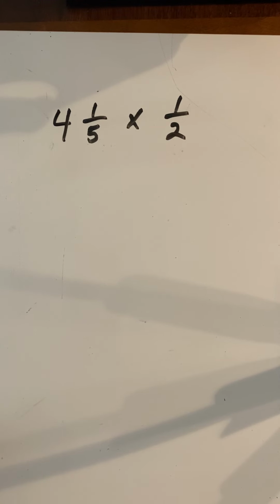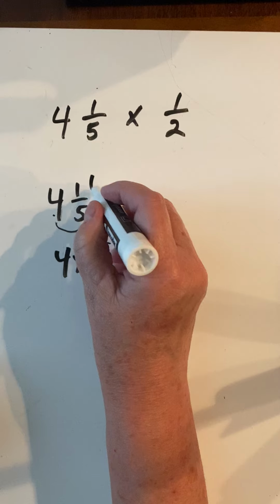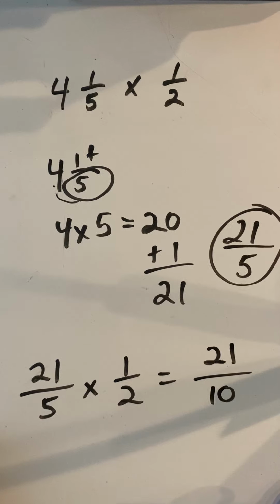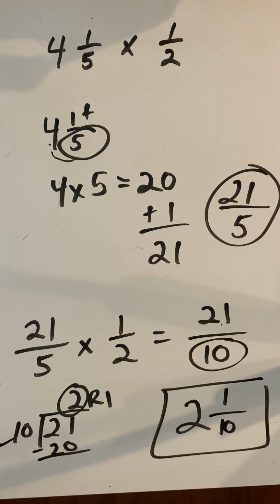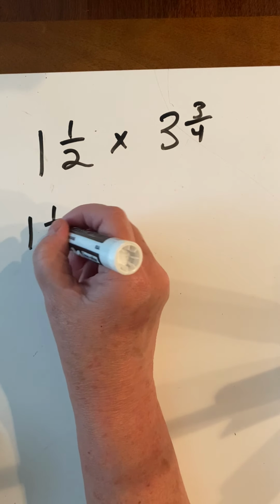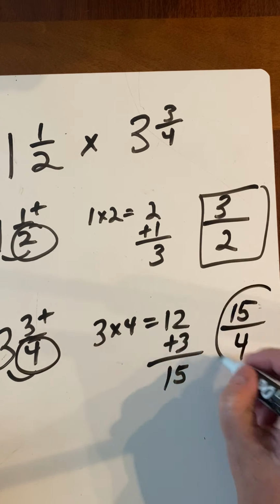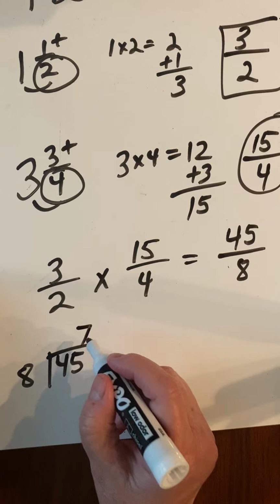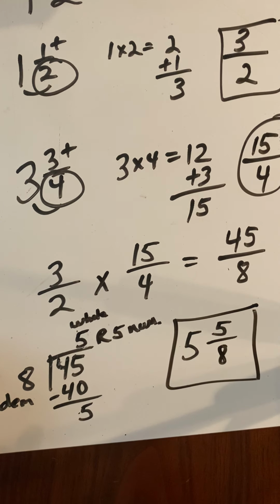5th Grade Math - Lesson 10.7 - Multiply Mixed Numbers